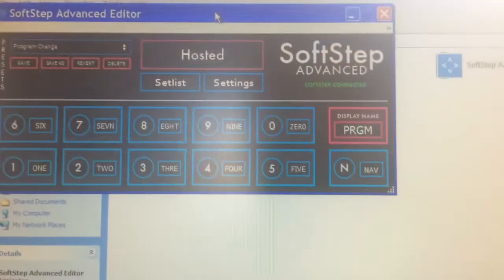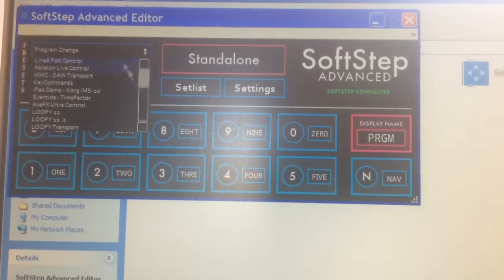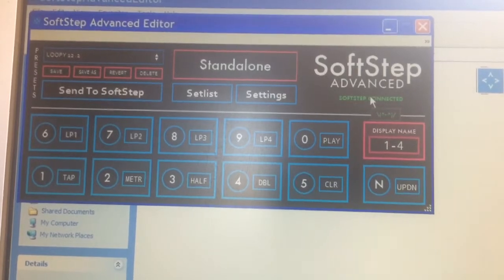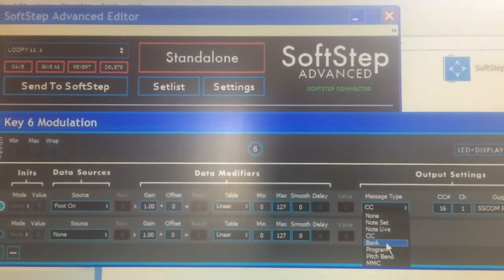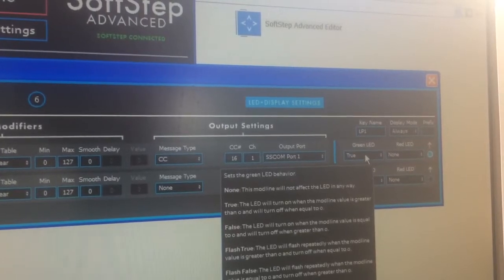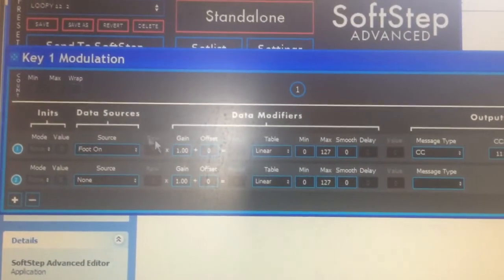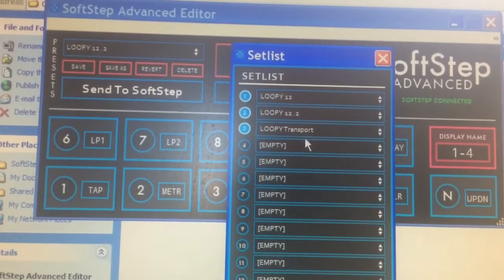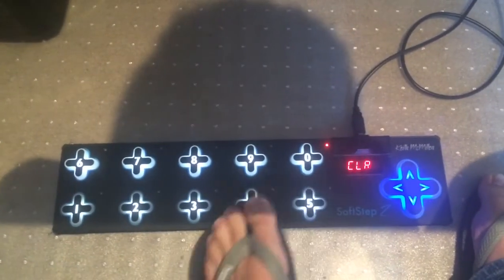Loopy HD Softstep 2 Advanced Editor Setup for iPad live looping setup.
It took me a while to figure out the Advanced editor for the KMI Softstep 2, so I hope this run through helps you out. Message me if you're having any problems getting set up!